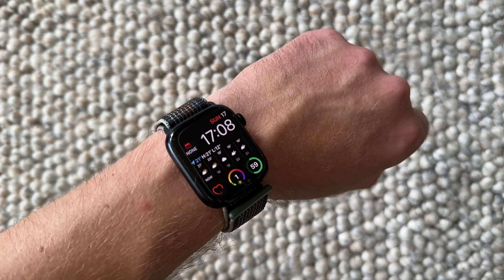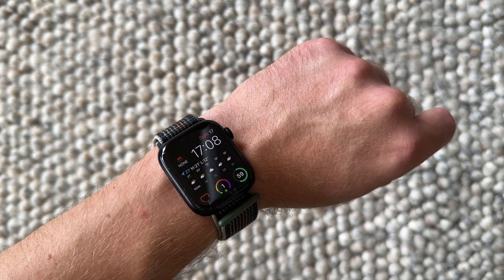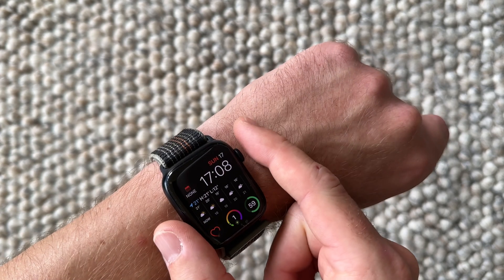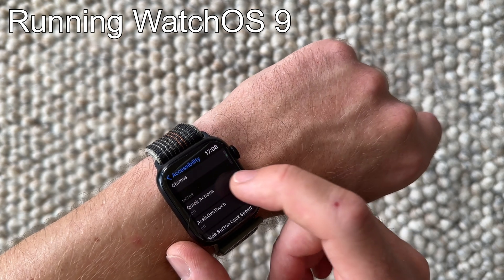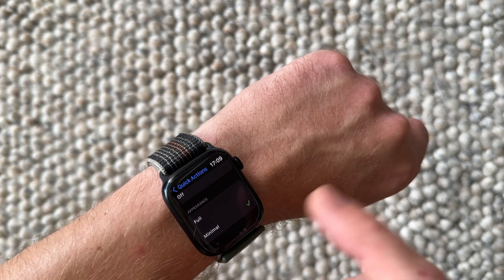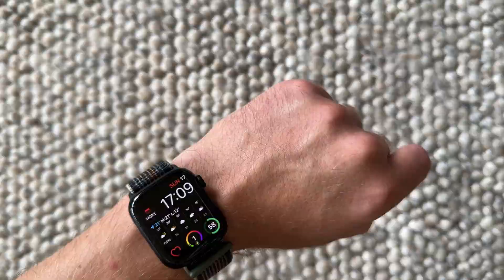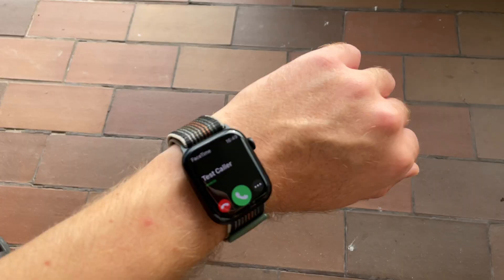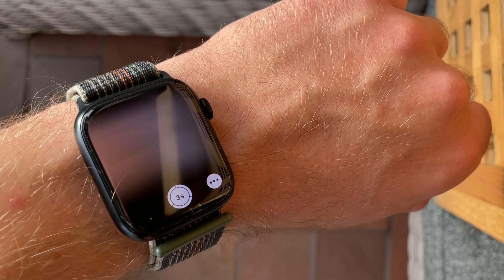New Double Tap feature on Old Apple Watch - Apple Watch 5-6-7-8 & Ultra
This is a short video on how to set up a Accessibility version of the new feature: Double tap on your old Apple Watch